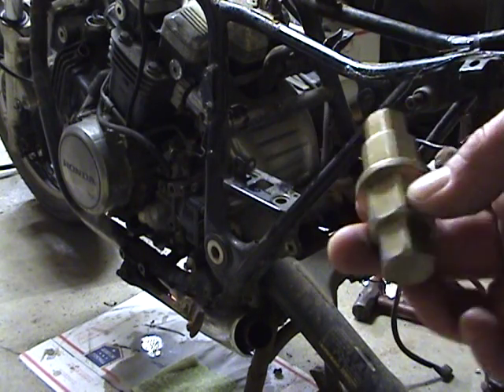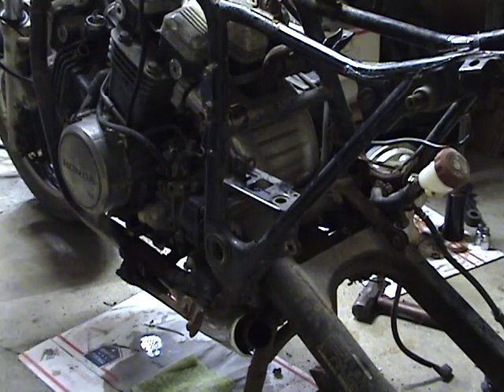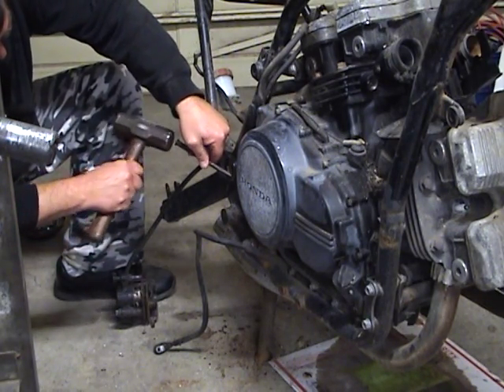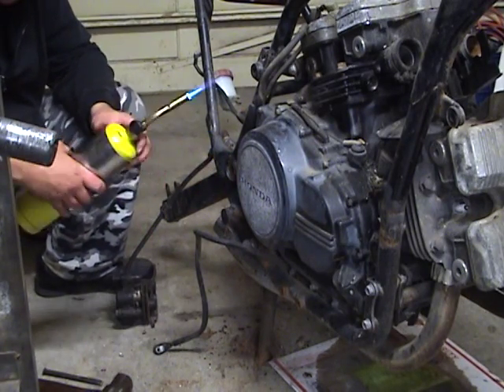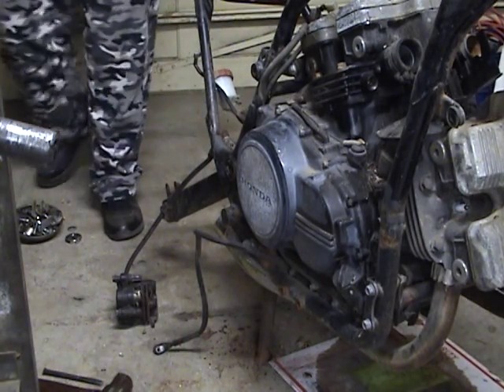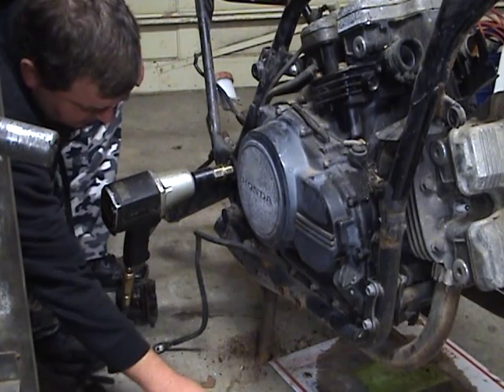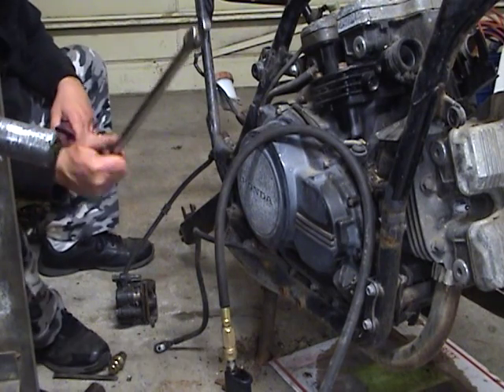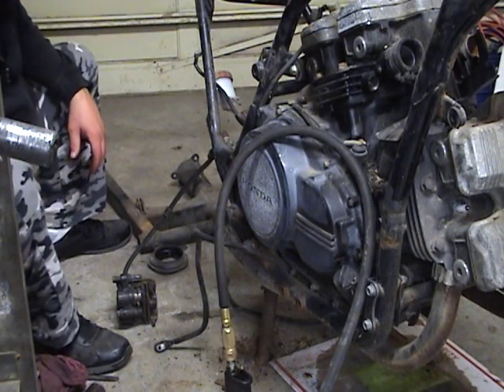Removing the large swing arm allen head bolts on a Honda V65 Magna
Here is hoe I remove the swing arm boss pins on motorcycles requiring the use of a special tool!